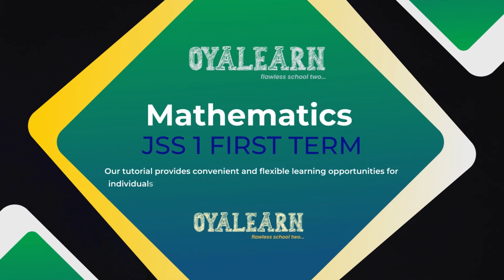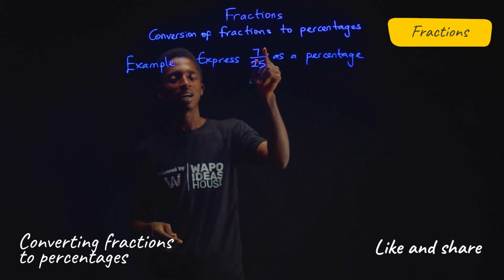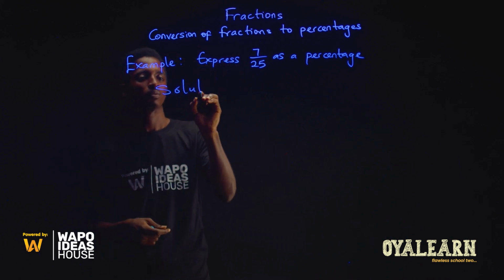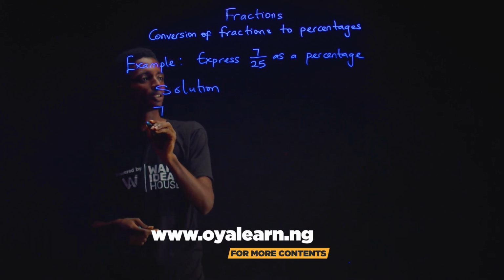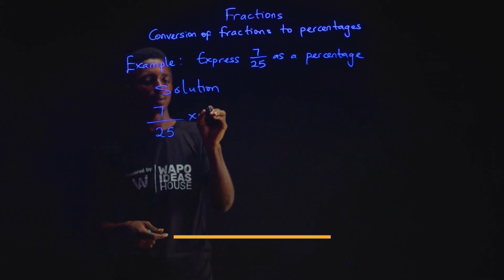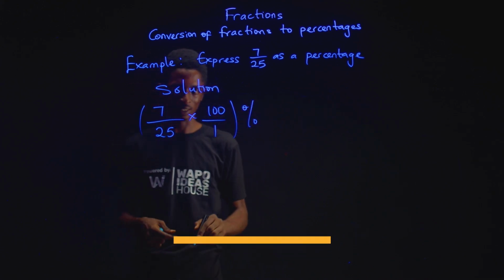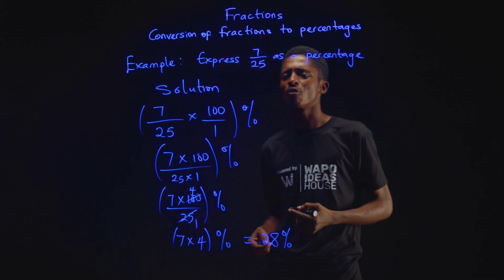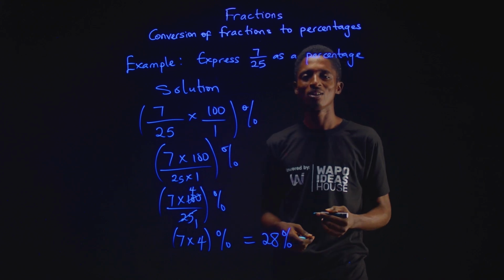JSS1 | Mathematics | Fractions | Converting Fraction to percentage | 2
In this lesson, we’ll learn about fractions. Focusing on converting fractions to percentages, making it easy to understand.

What You'll Learn:
How to convert fractions to percentages.